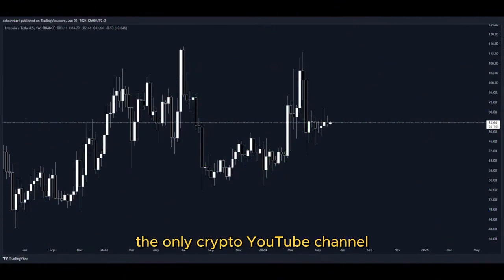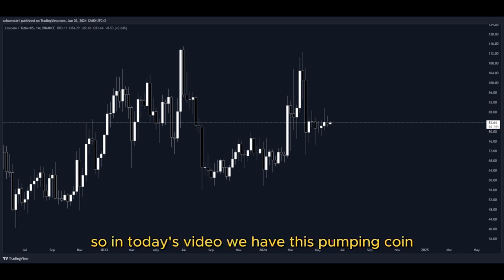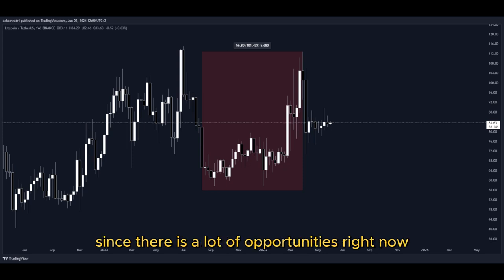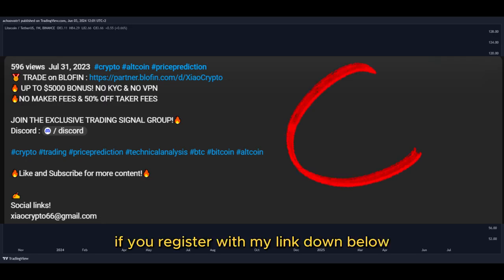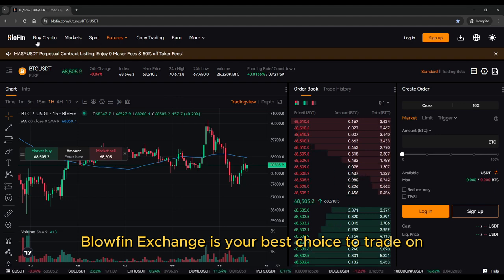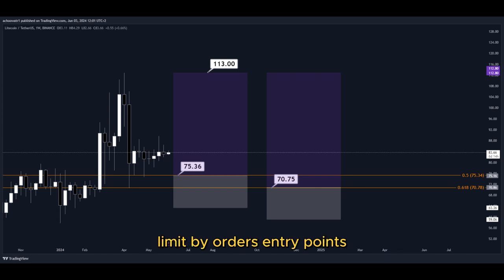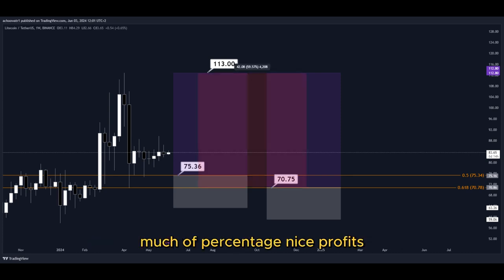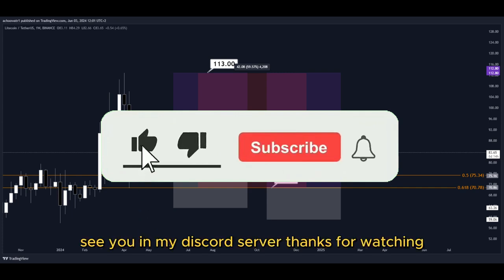LTC PUMP BUY NOW!! LITECOIN Price News Today🔥 Technical Analysis Update, Price Prediction!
🔥 UP TO $5000 BONUS! NO KYC & NO VPN
🔥NO MAKER FEES & 50% OFF TAKER FEES

Social links!